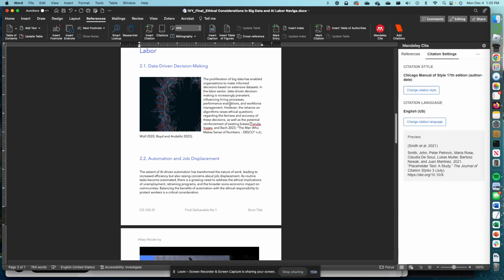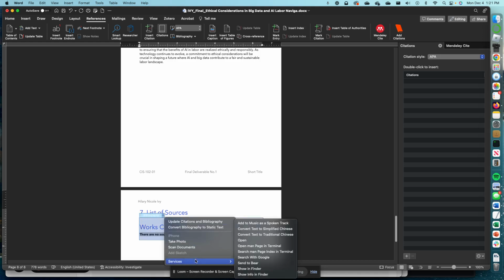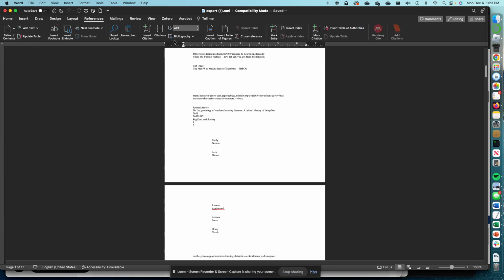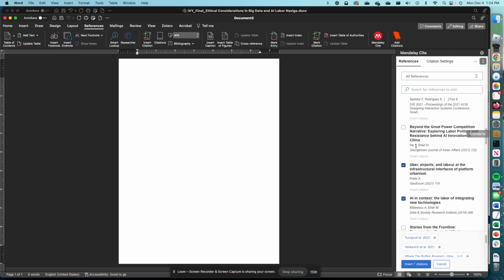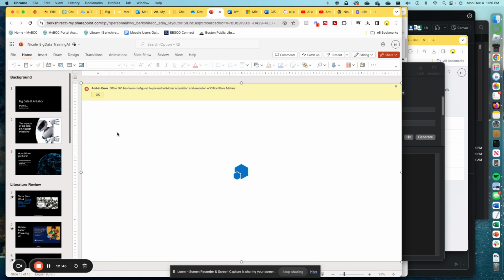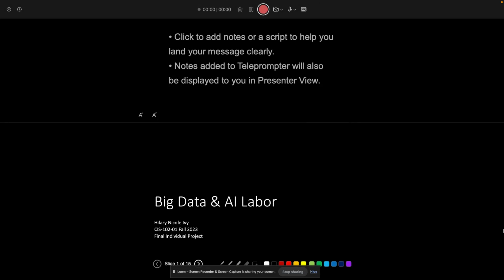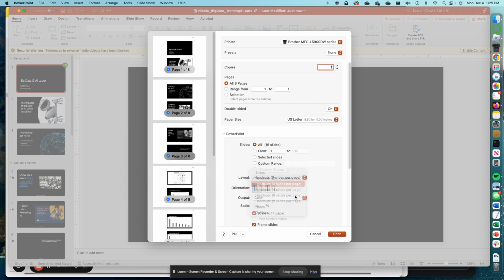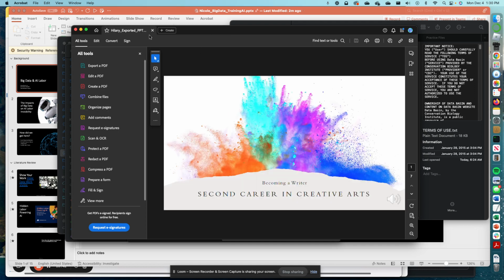Final Project Deliverables Demonstration Research Document, Bibliography, Powerpoint and Final Del